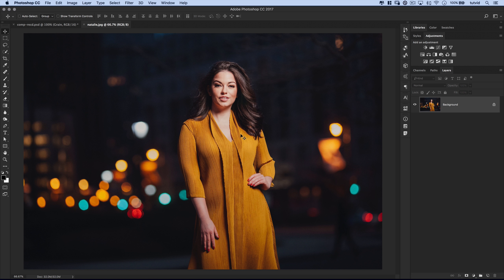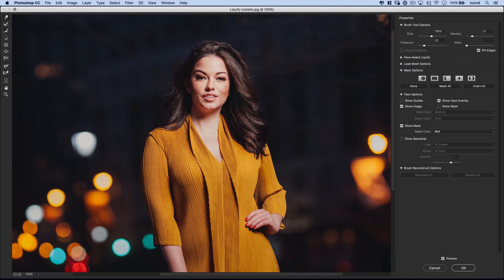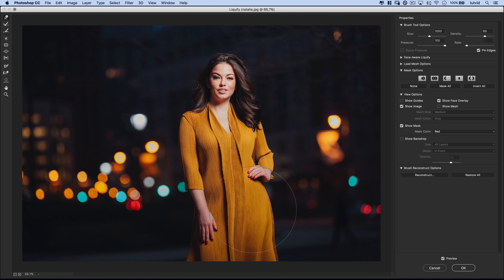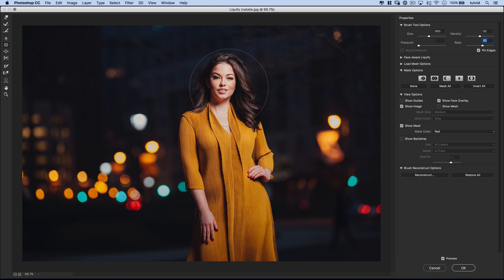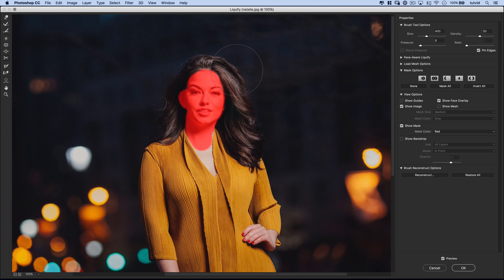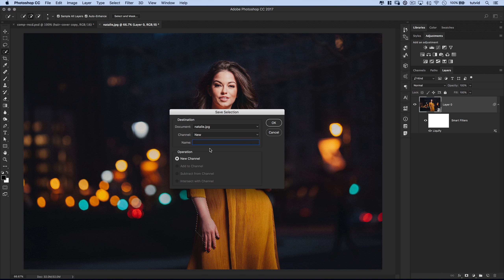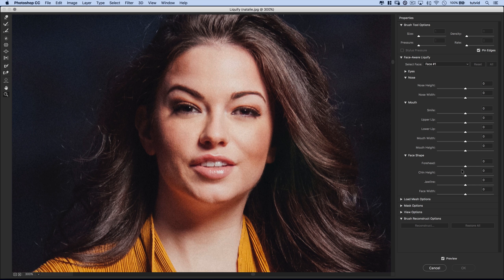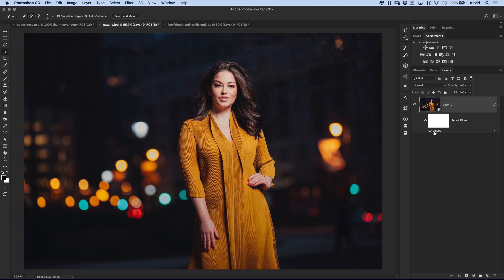10 Photoshop Liquify Features and Tips You Need to Know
LEARN HOW TO USE LIQUIFY BETTER WITH THIS VIDEO! | Check out a few great tips and tricks about how you can better use Liquify to manipulate your images in Photoshop with this tutorial!

In this Photoshop tutorial, we will take a look at some of my favorite features within Photoshop’s Liquify tool and some of the best things I’ve learned about this feature in Photoshop over my years using it. We will talk about using Smart Objects with Liquify, different useful hotkeys, tricks using the Forward Warp Tool, masking and targeting different isolated areas of the image, the amazing Face-Aware liquify features, and much more!